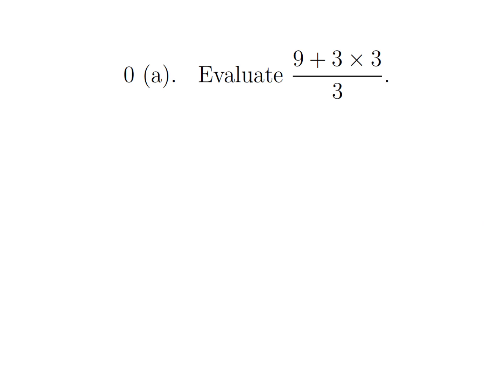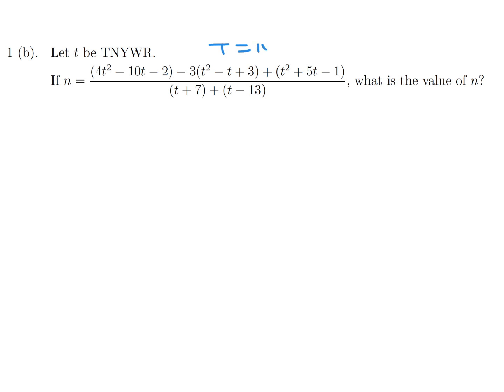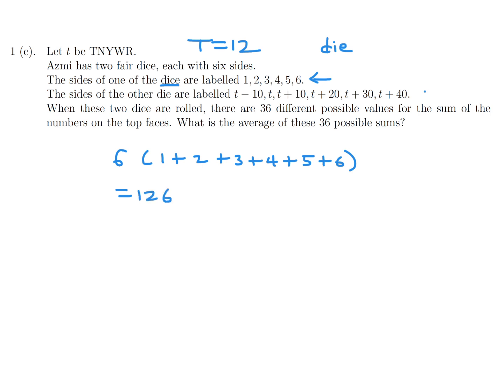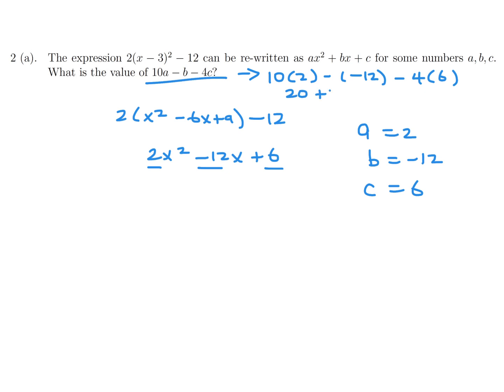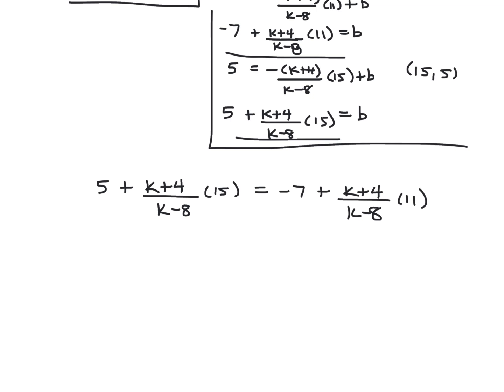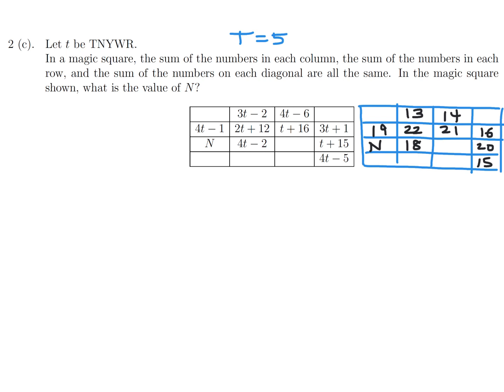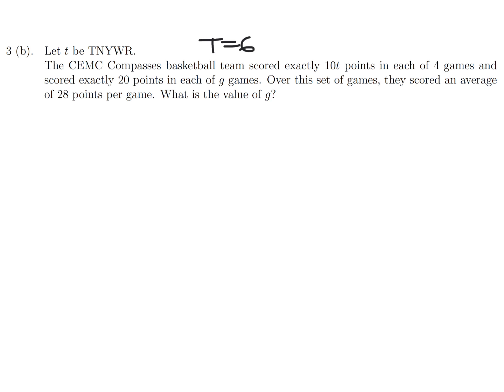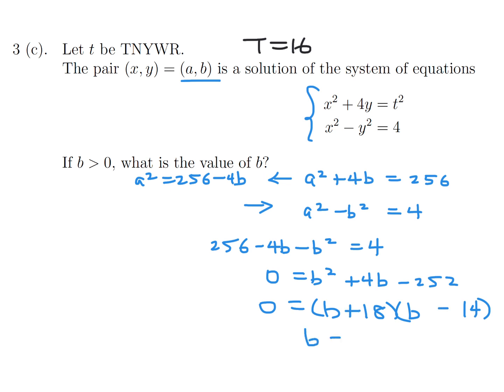2018, Canadian Team Mathematics Contest | Relay Problems